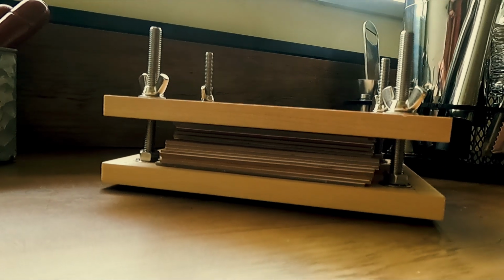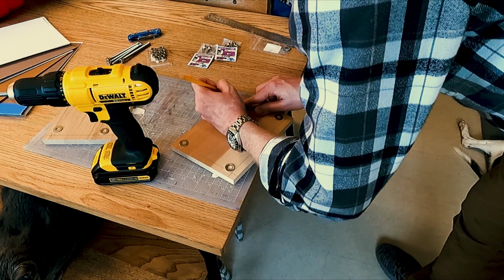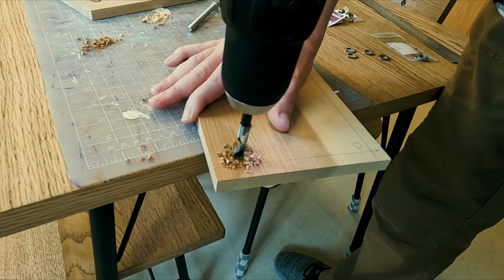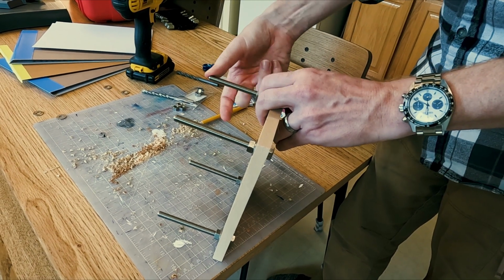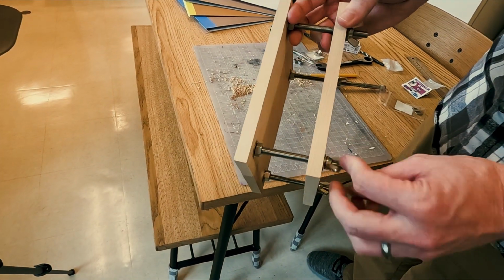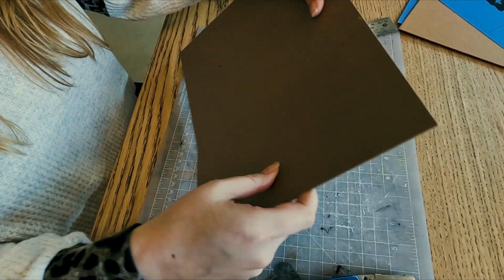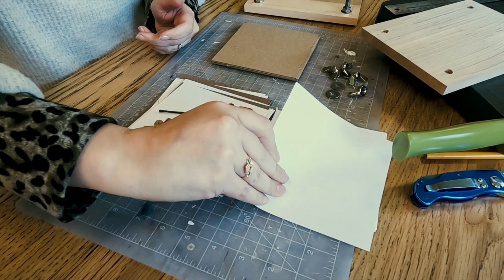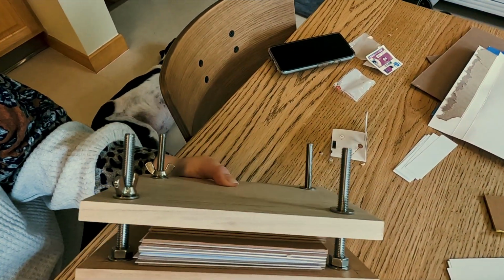Goblincore DIY / Mini Flower Press Tutorial / Easy and Affordable Home Projects / Simple Crafts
We had so much fun putting this little flower press together and I can't wait to get some flowers in it!

MATERIALS:
Standards Size:
2 - Small wood planks (mine were about 6in x 8in)
4 - 5/16" nuts
4 - 5/16" wing nuts
4 - 5/16" carriage bolts
8 - 5/16" washers
5/16 and 3/8 Drill Bits
~15 Pieces of NON corrugated cardboard

Metric Size:
8mm for everything except the top board - Which we used 9mm